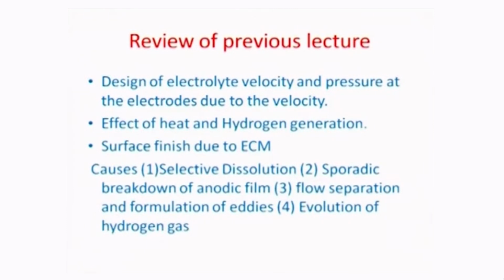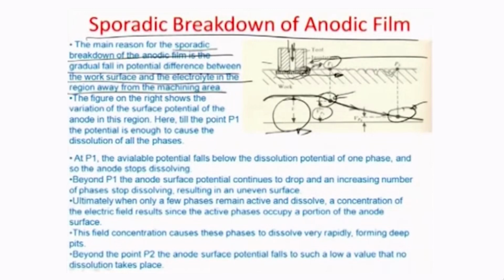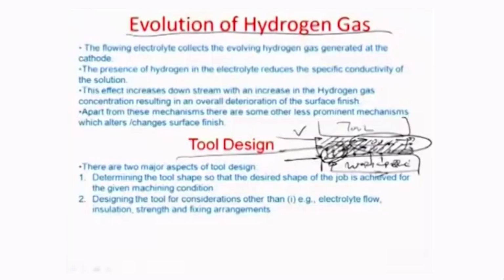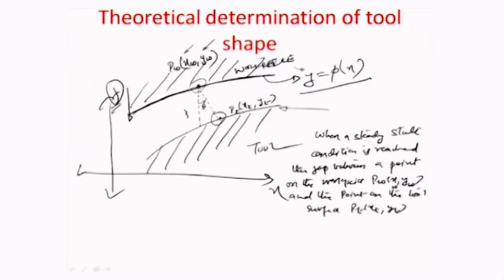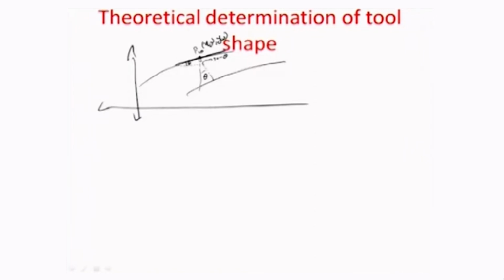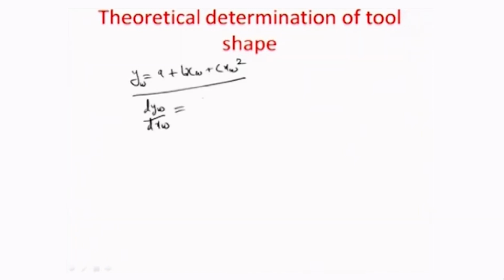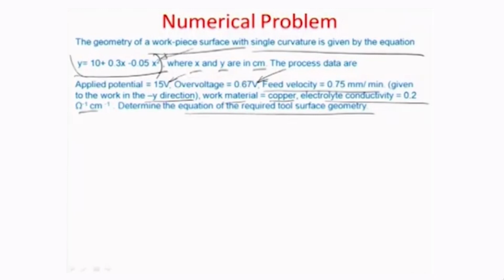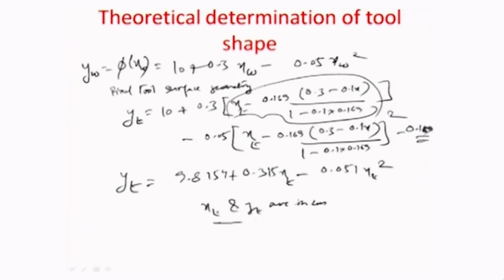Lecture 12 - Electrochemical Machining - V